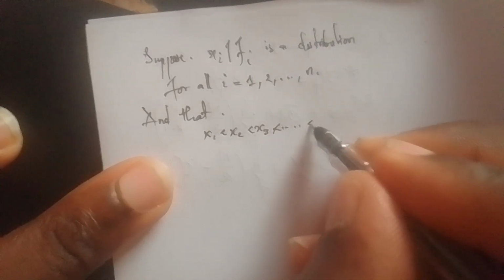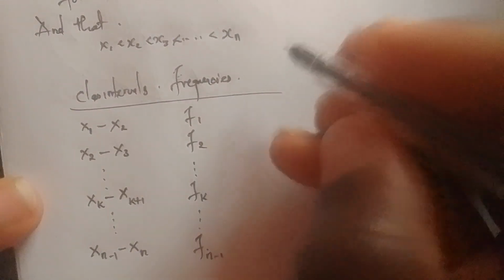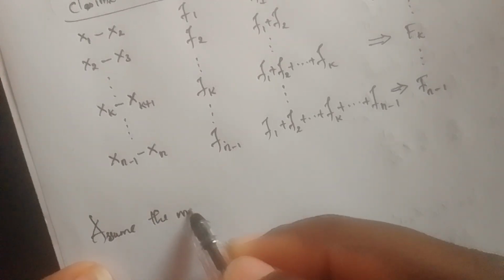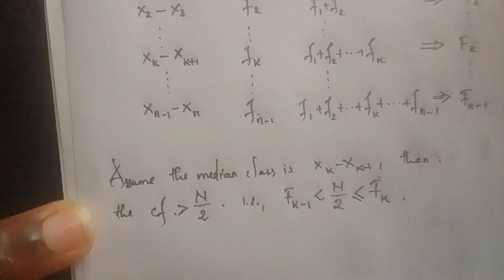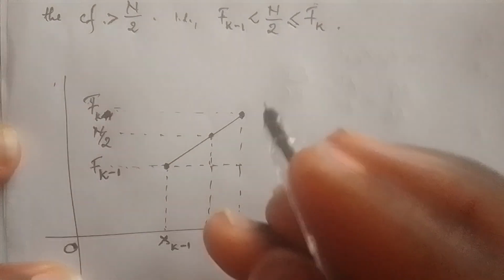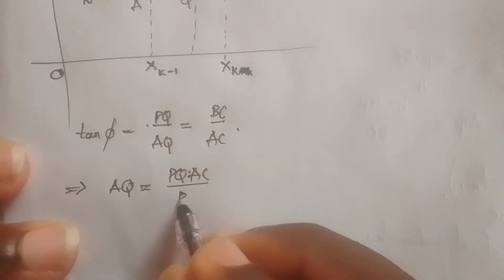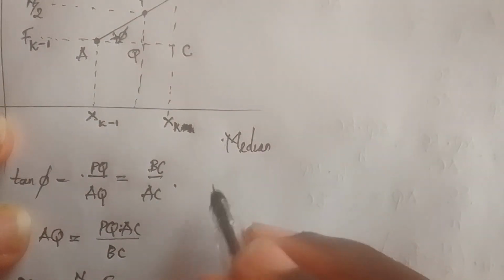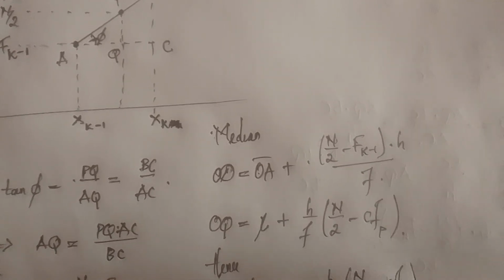Derivative of the Median Formula for Continuous frequency distributions.